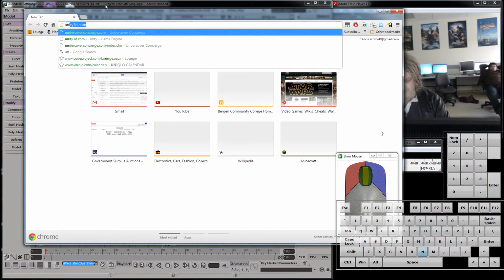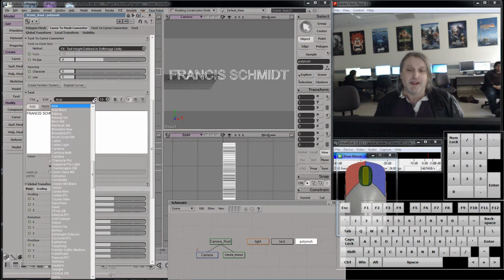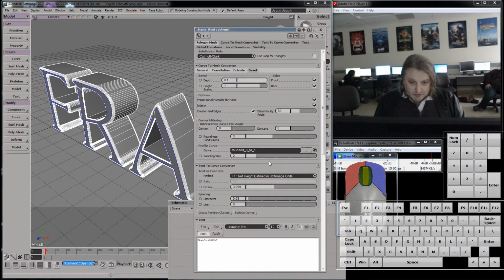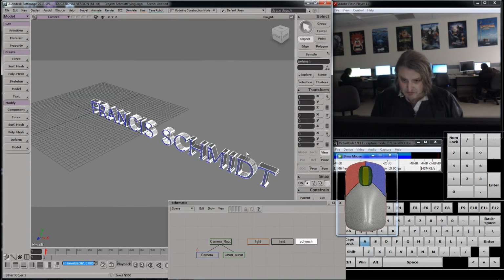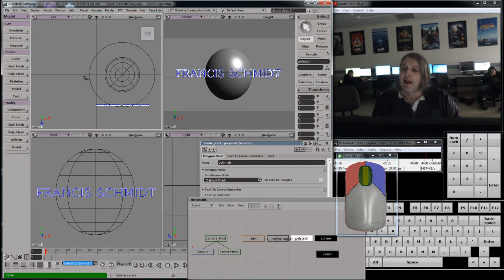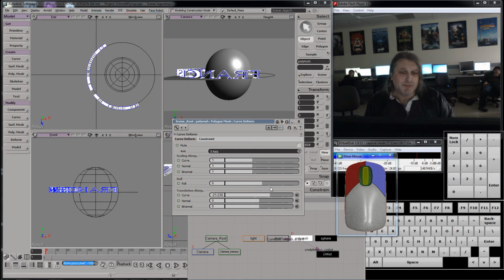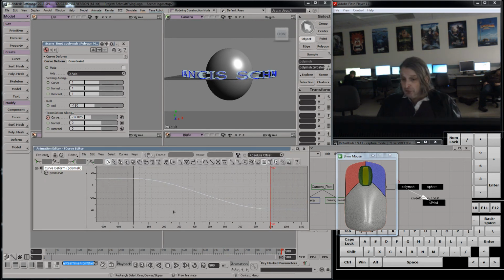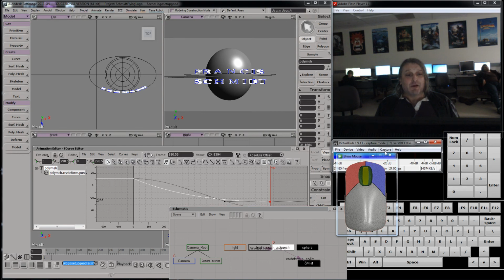FLYING LOGOS!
We covering converting text to objects. I steal a few gags from the Universal logo. CAPS lock is used productively. Close examination of the fonts used by MCA/Universal expose the horrors of client relations.